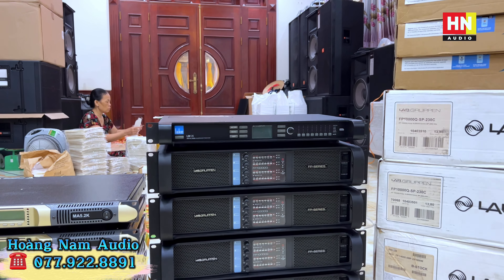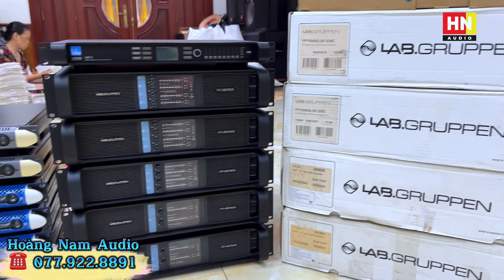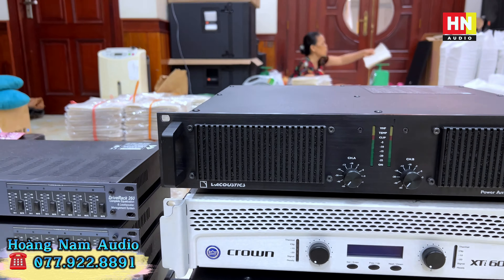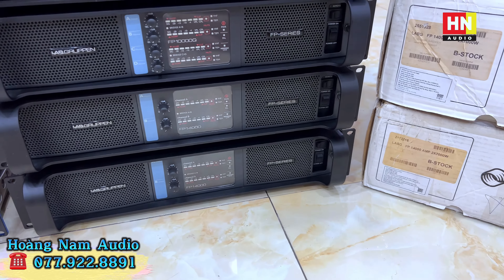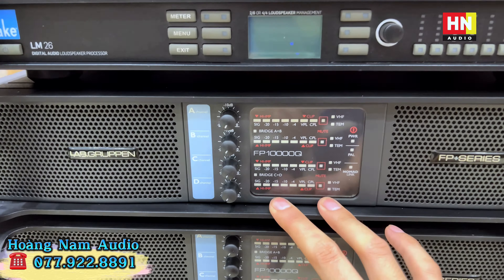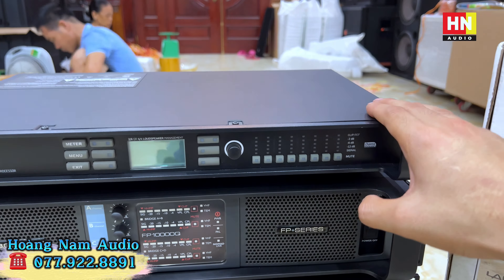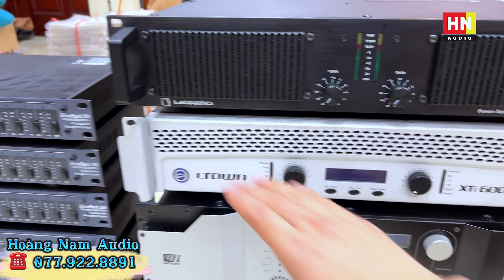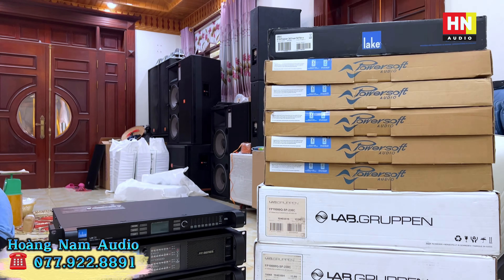Labgruppen Powersoft Nexo Martin Crown L’Acoustics Và DBX Siêu Tuyển Chọn | Hoàng Nam Audio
💥 Toàn bộ sản phẩm có mặt tại Hoàng Nam Audio cam kết hàng chính hãng, bao zin trọn đời và chế độ hậu mãi xuyên suốt quá trình khách hàng sử dụng.
👍🏼 Hàng chính hãng - Giá tốt nhất từ Hoàng Nam Audio
 🎼  Nơi Mang Lại Cảm Xúc Thăng Hoa
👉 Showroom: Đền Sái, Thuỵ Lâm, Đông Anh, Hà Nội

 / namaudio
Hoàng Nam Audio chuyên cung cấp sản phẩm âm thanh pro chuyên nghiệp:
Loa JBL, Main Crown, EQ Klark Teknik, DBX, XTA, Ashly, BSS, Crossover DBX, Micro Shure, Sennheiser, Powersoft, Lab Gruppen, Accuphase
MAIN CROWN – LOA JBL PRO Khủng, Hiếm luôn có tại shop của Hoàng Nam Audio
JBL SR 4733X/F
JBL SR 4733X
JBL SR 4719X
JBL SRX 725
JBL SRX 738
JBL SRX 722
JBL SRX 715
JBL SRX 728S
JBL SRX 718S
JBL PRX 615M
JBL PRX 535
JBL PRX 625
JBL PRX 715
JBL SRX 712M
JBL STX 815
JBL STX 818S
JBL STX 828S
JBL SRX 828SP
JBL SR 4718X
JBL SR4732X
JBL 4732A
JBL SP 222
JBL SP 212
JBL SR 4726A
JBL SR 4726X
JBL MRX 528S
JBL MRX 518S
JBL EON 518S
JBL MRX 525
JBL MRX 515
JBL MRX 512M
JBL MP 415
JBL MP 412
JBL MP 418S
JBL MP 418SP
JBL AM 6118
JBL AM 6212
JBL AM 7212
JBL AM 7315
JBL MR 938
JBL MR 935
JBL MR 925
JBL MR 922
JBL MR 902
 JBL MR 835
JBL MR 825
JBL MR 822
JBL AM 6122
JBL SR 4725A
JBL SR 4725X
JBL SR 4735A
JBL SR 4735X
JBL SR 4735X/F
JBL SR 4738A
JBL SR 4722X
JBL SR 4722A
JBL TR 125
JBL JRX 212
JBL MP 418S
JBL MP 418SP
JBL 4691B
JBL 4628B
JBL 4655
JBL PRX 618S
JBL PRX 618XLF
JBL PRX 718XLF
JBL PRX 818S
JBL PRX 515
JBL PRX 715
JBL PRX 535
JBL PRX 625
JBL EON 518S
JBL SRX 818S
JBL STX 828S
JBL SR4715X
JBL 4507
JBL 4748A
JBL AC 2212/95
JBL PRX 715XLF
JBL VRX815M
JBL VRX928LA
JBL LA
JBL VRX918S
JBL VRX932LA
Thiết bị xử lý Crossover:

DBX VENUS 360
DBX 260
DBX PA
DBX 223
BSS 310
BSS 360
BSS 334
ASHLY XR 1001
ASHLY
XR 1000 (.v.v.)
Equalize:

KLARK TEKNIK DN 9344
KLARK TEKNIK DN 370
KLARK TEKNIK DN 360
BSS 966
BSS 960
DBX 3231
DBX 233
XTA
ASHLY 4.24G
ASHLY 3102
ASHLY 2310
ASHLY 1502
ASHLY 1310

Micro:
SENNHEISER - SHURE (.v.v.)
SENNHEISE G4-W100
SENNHEISE G4-W500
SENNHEISE SKM2000
SENNHEISE SKM5200
SHURE UR124
SHURE UR24
SHURE SLX124
SHURE QLXD
SHURE ULXD
MAIN Công Suất:

CROWN MACRO-TECH 3600VZ
CROWN MACRO-TECH 2400
CROWN MACRO-TECH 2402
CROWN MACRO-TECH 1200
CROWN MACRO-TECH 1202
CROWN MACRO-TECH 5000VZ
CROWN MACRO-TECH 5002VZ
CROWN MACRO-TECH 5000I
CROWN ITECH 5000HD
CROWN ITECH 6000
CROWN ITECH 4000
POWERSOFT K3
POWERSOFT K6
POWERSOFT K10
POWERSOFT K20
POWERSOFT X4
POWERSOFT X8
LABGRUPPEN FP6400
ACCUPHASE PRO 5
ACCUPHASE PRO 10

MIXER:
DYNACORD CMS600 MK3
DYNACORD CMS1000 MK3
DYNACORD CMS1600 MK3
DYNACORD CMS 2200 MK3
V.V.V…
Hoàng Nam Audio xin trân thành cảm ơn tới tất cả quý khách hàng trên mọi miền tổ quốc đã tin tưởng ủng hộ Hoàng Nam Audio trong suốt thời gian qua.